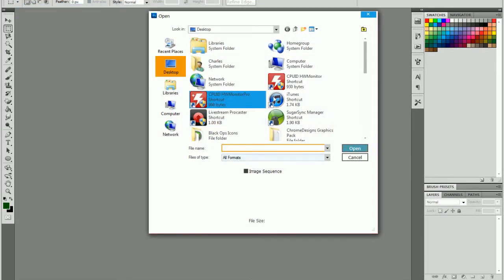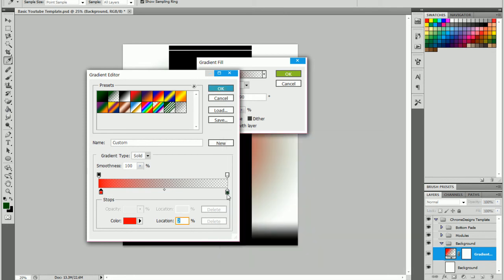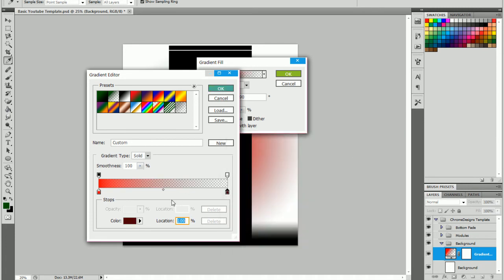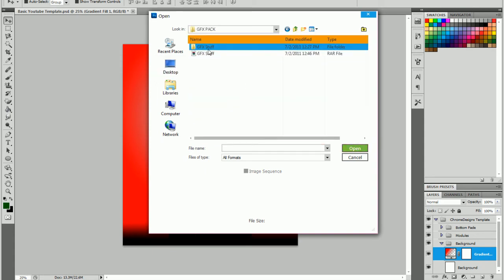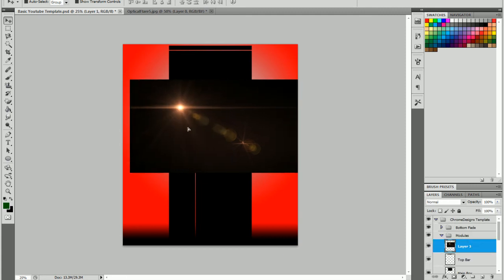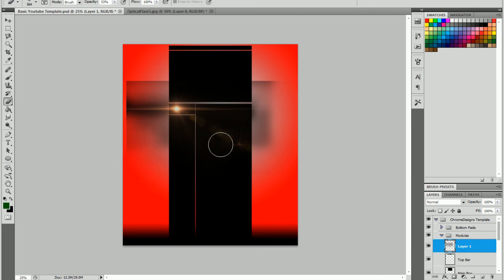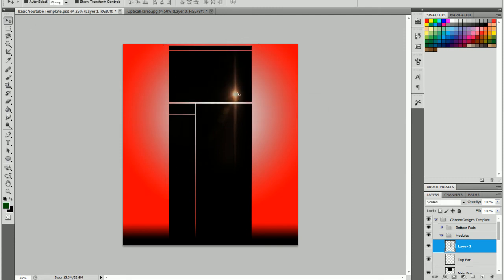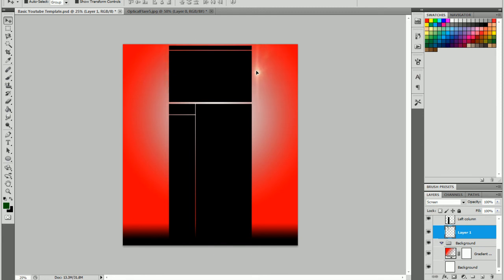Basic Tutorial: How to Add Flares To Backgrounds